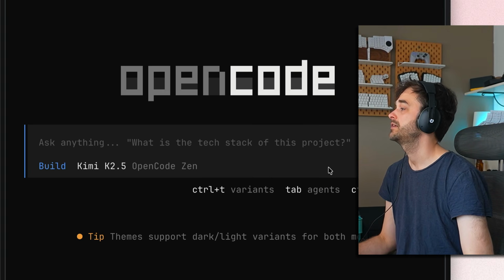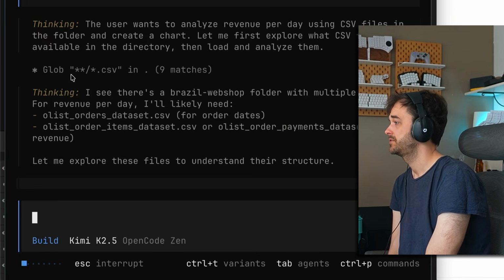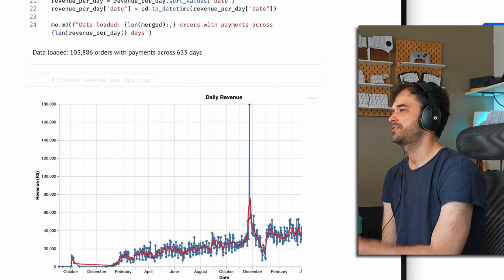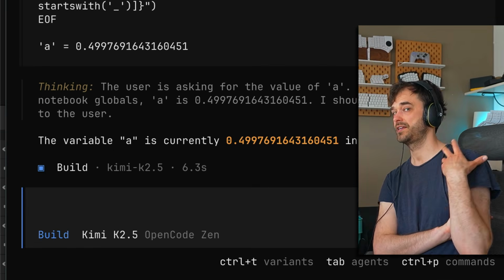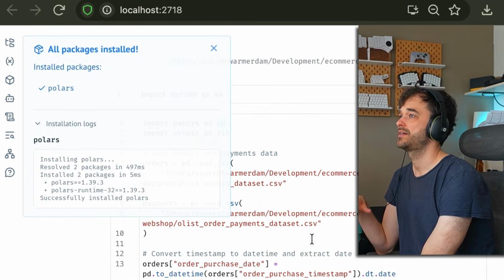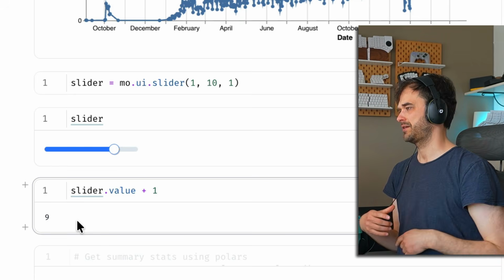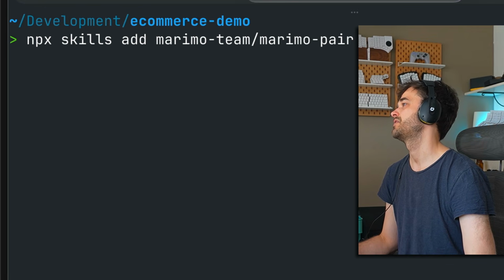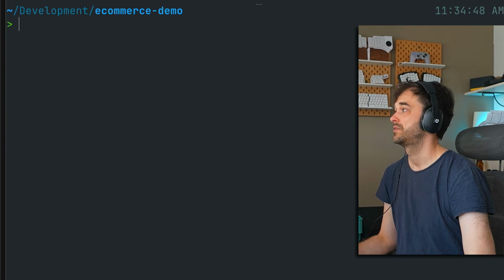The Trick That Makes Open LLMs Viable for Python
Instead of making just a scale, we want to step further to also add a harness. And thanks to that, Open LLMs are now an honest viable entrypoint when it comes to agentic coding in Python notebooks.

00:00 Starting up
01:05 What the trick does
02:03 It can read Python variables
03:26 It can use the UI too
04:36 How to install